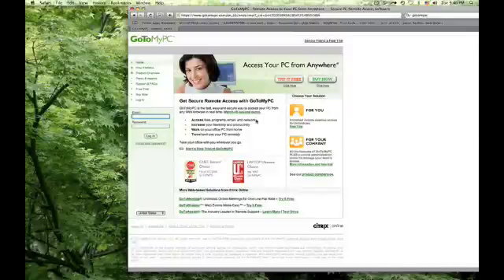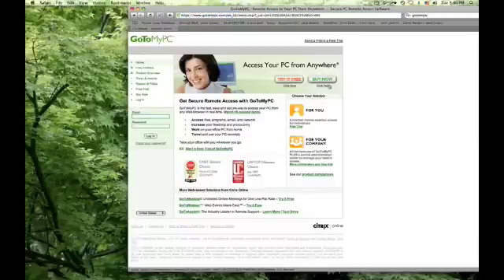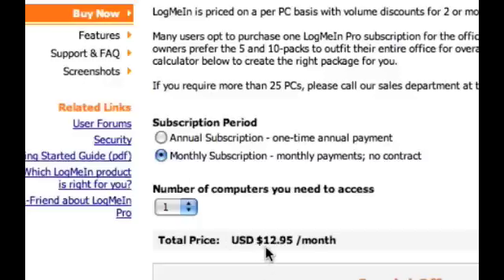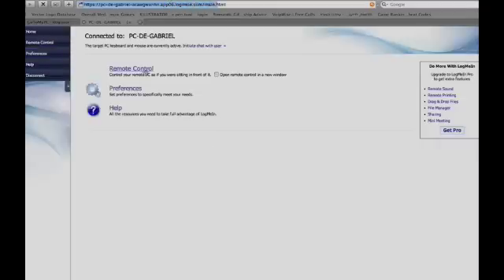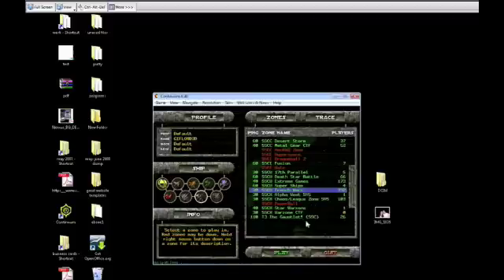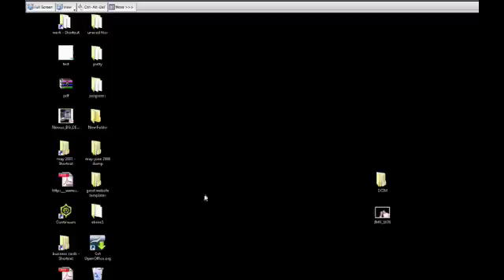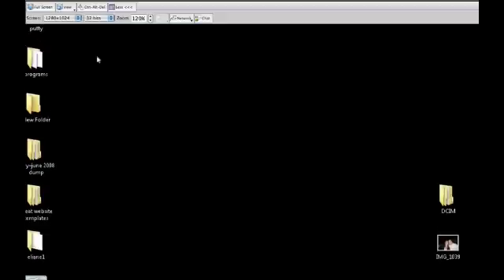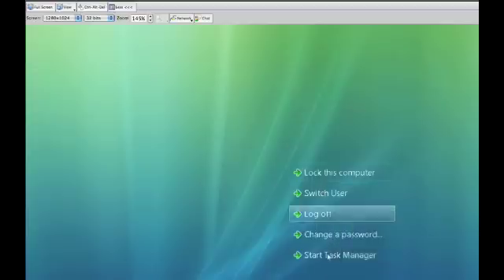Go to My PC versus Log me in, plus an added tutorial of how it works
BlewMyMind.net is proud to present a price comparison between Go to My Pc versus Log Me In. On top of it, we are offering you a basic tutorial of how to use the application in  a Mac environment.